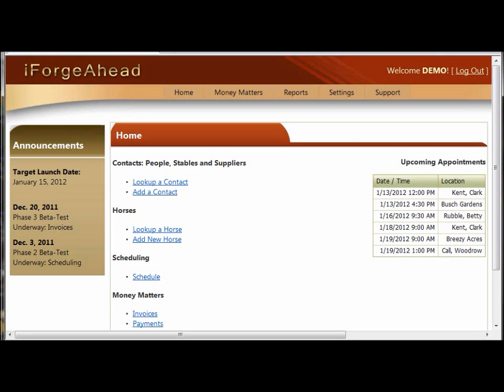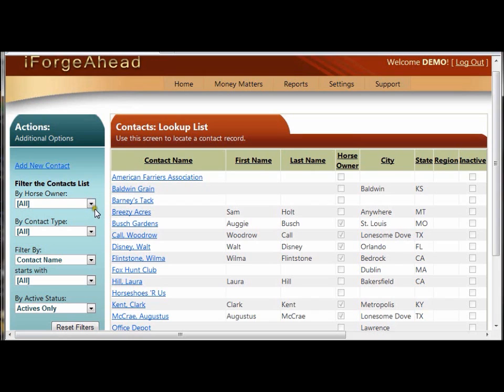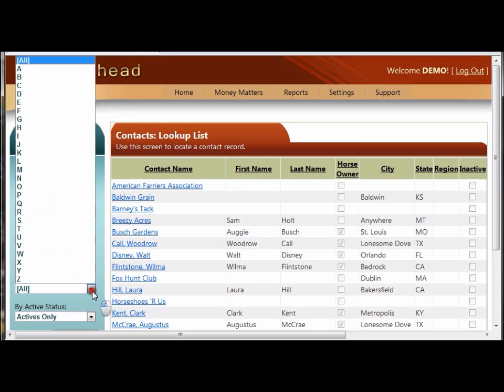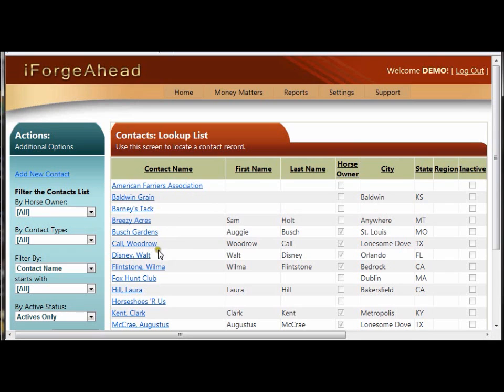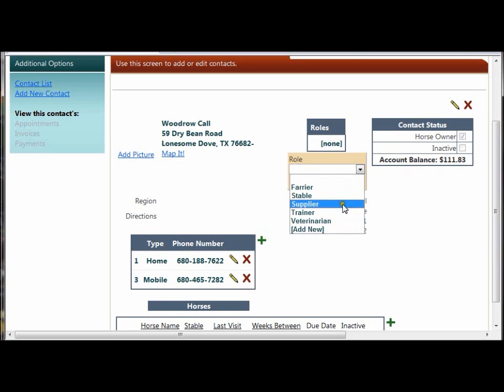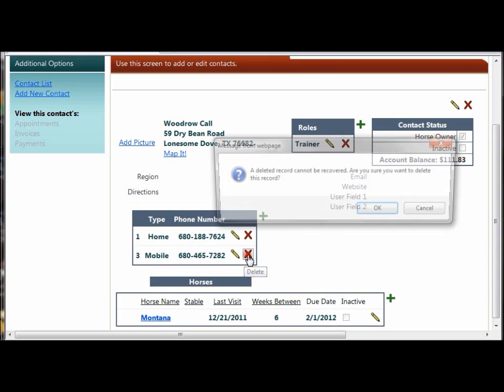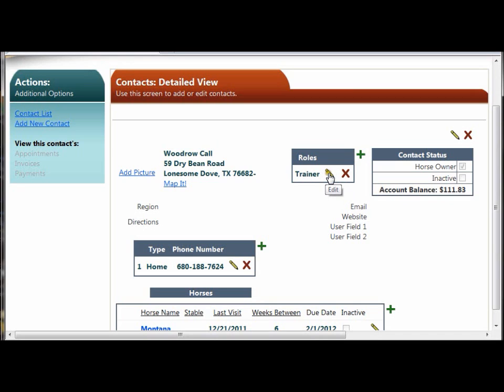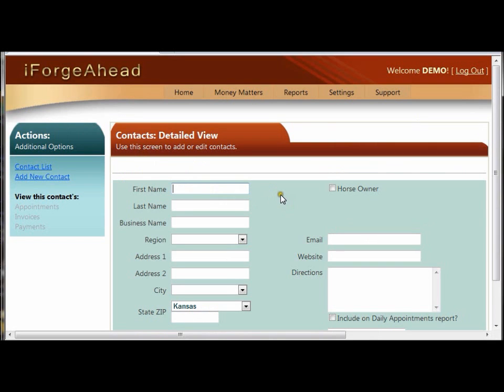iForgeAhead -- Working with Records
This video tutorial demonstrates how to work with data in iForgeAhead -- adding, editing, saving and deleting records